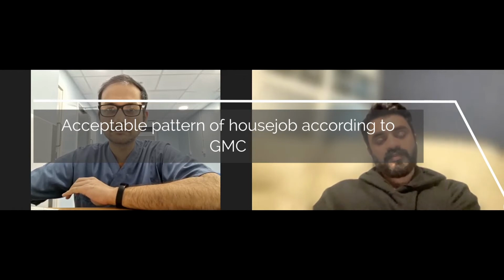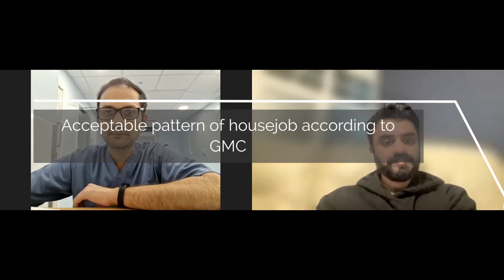How to do Housejob/Internship efficiently | Weekly Podcast with Harris and Taimoor| Part 1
This video is Part 1 of our Housejob series which will cover the basics of how can a Junior doctor efficiently do its Housejob. Our aim is to make transition of a Junior doctor from anywhere around the world to UK easier and user friendly.

Dr Harris Siddique is an experienced Core Surgical Trainee in UK.

Dr Taimoor Khan is an experienced Emergency Medicine Registrar in UK.